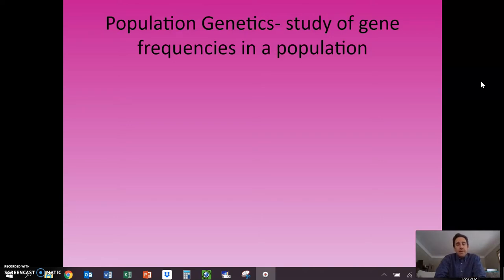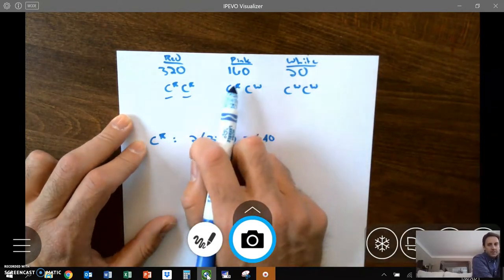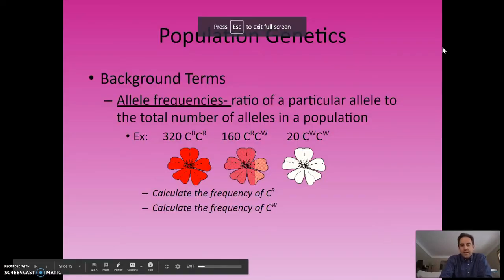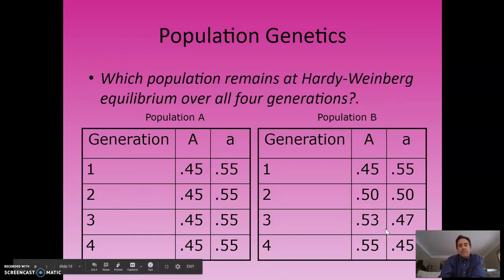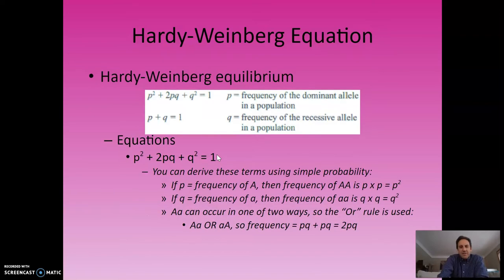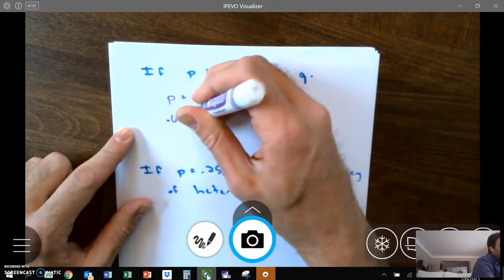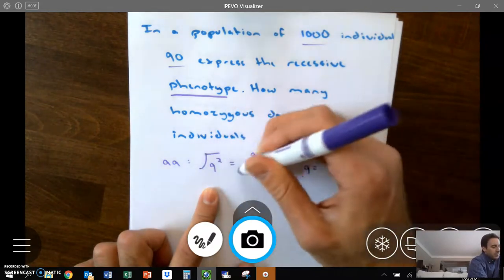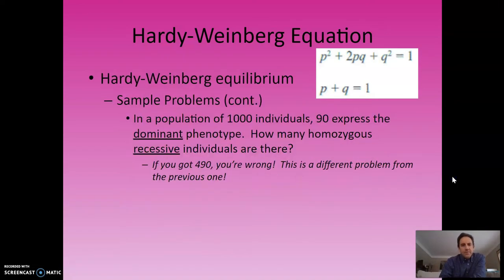Screencast Population Genetics (Mathematics)- Part 1